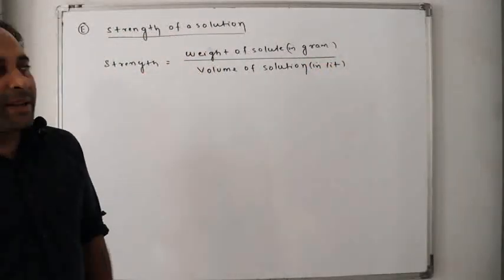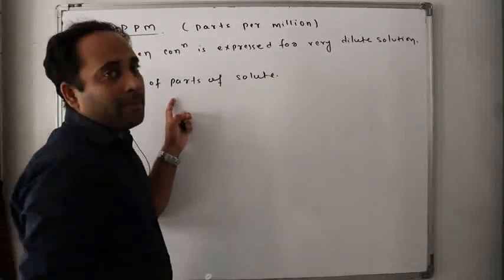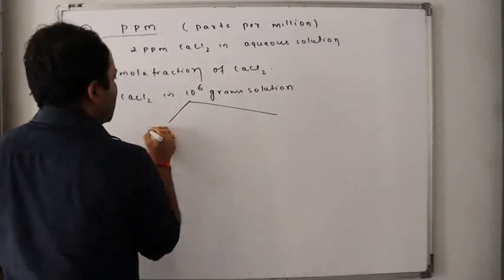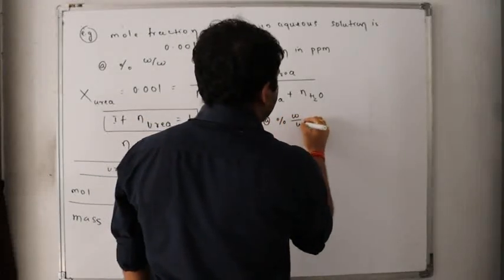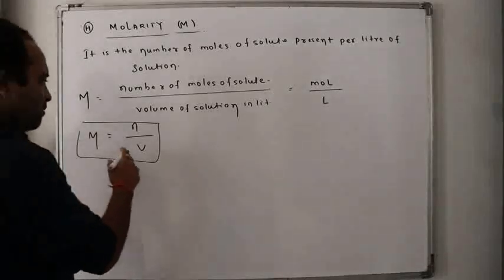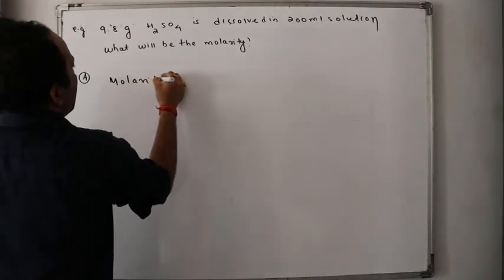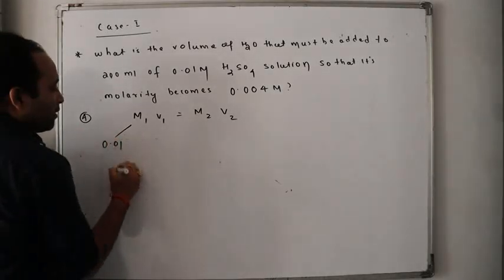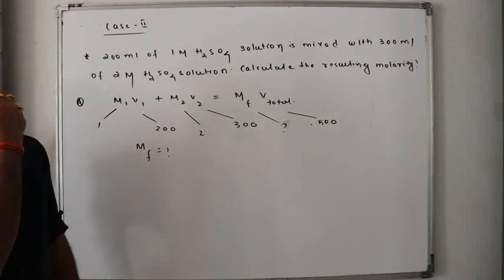EXPRESSING CONCENTRATION-2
IIT JEE NEET BY BW SIR